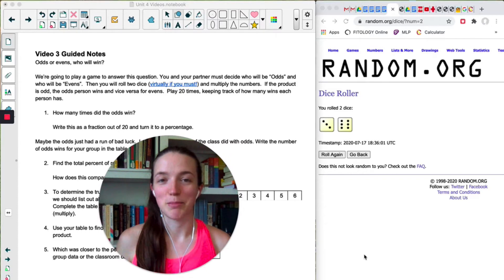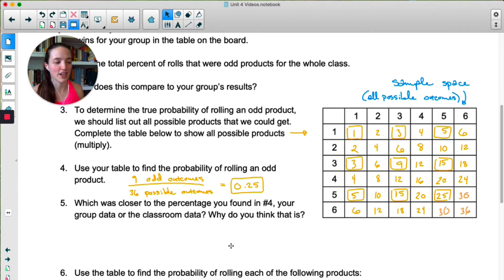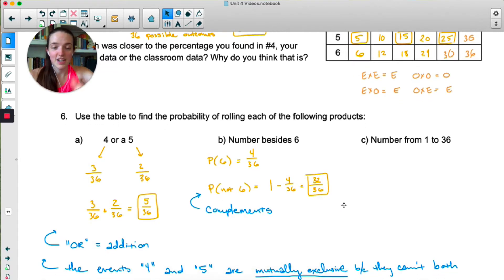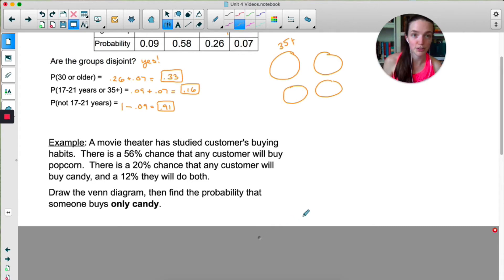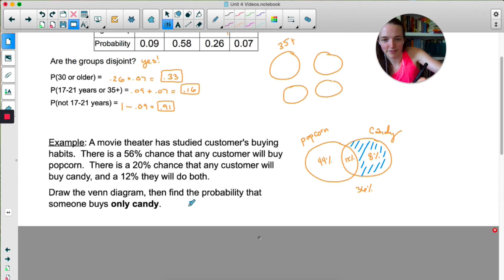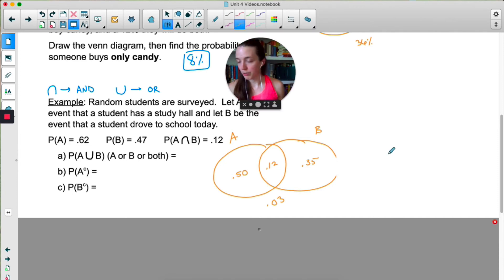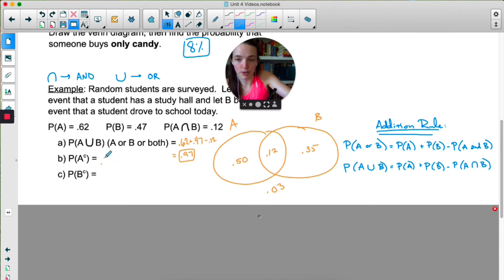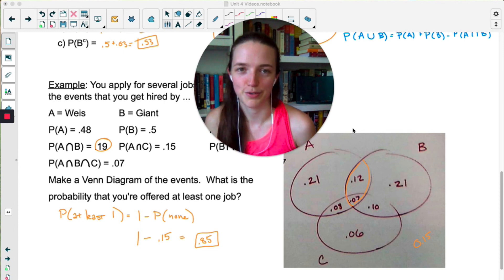Unit 4: Basic Probability Rules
Time to get into the basics of probability, including sample space, disjoint, addition, complements, and more!